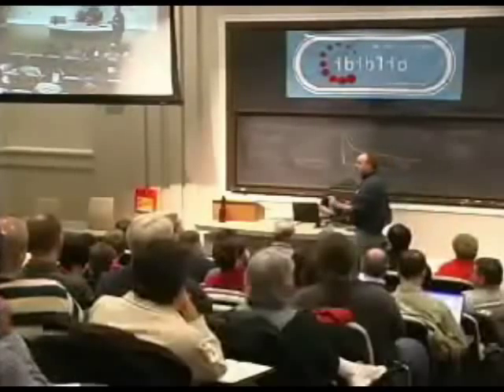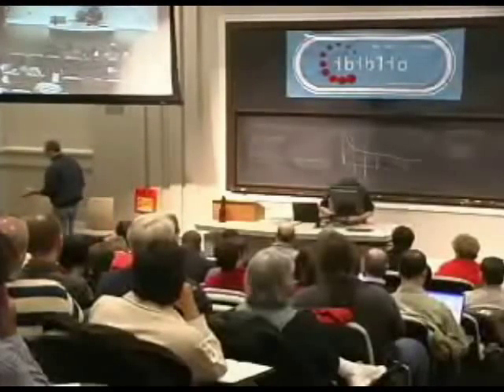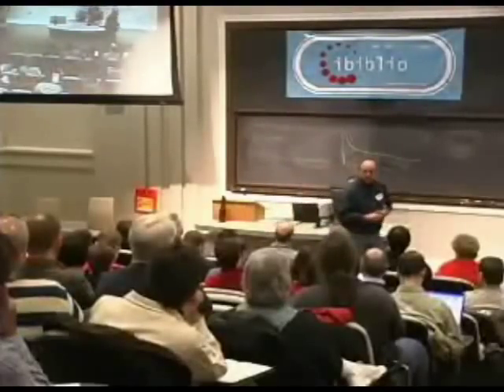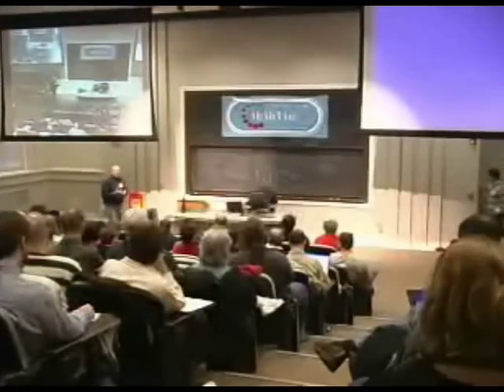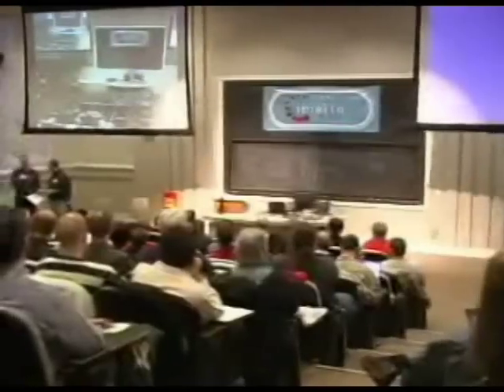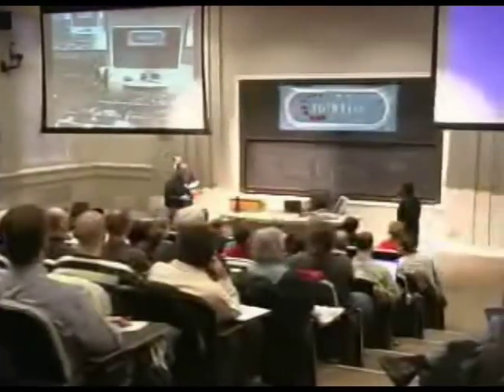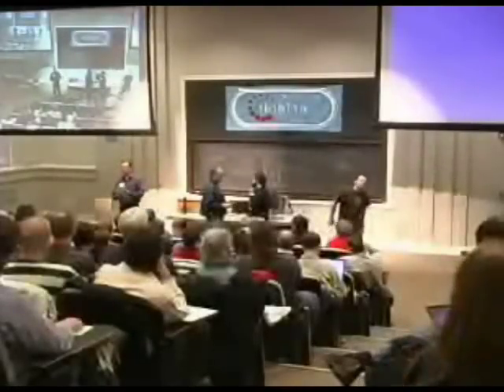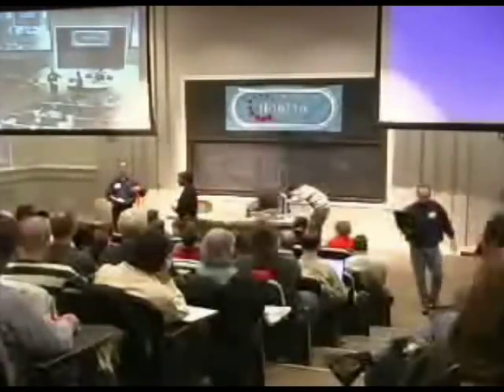Triangle Blogger Conference 2005 part 2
The second of an 8 part series of films recorded at a conference of bloggers held in the Triangle.  Part 2 picks up immediately where part 1 leaves off.  Sid Stafford is discussing the theory of ecology of island biogeography and how it relates to blogging.  Ed Cone is the third designated speaker, and he talks about generating traffic for your blog.  A question and answer session follows, with topics such as insta-pundit, traffic generation, and the ethics of community building.